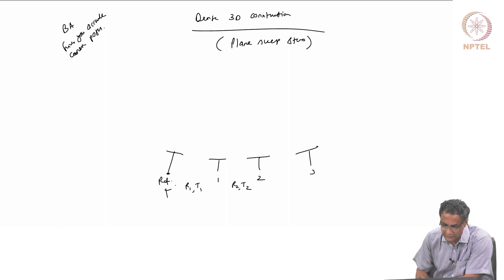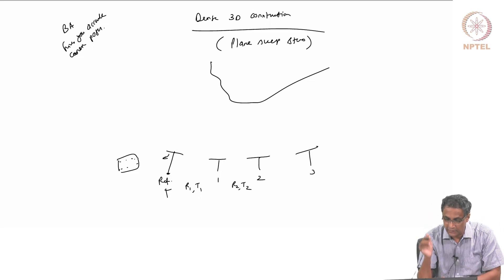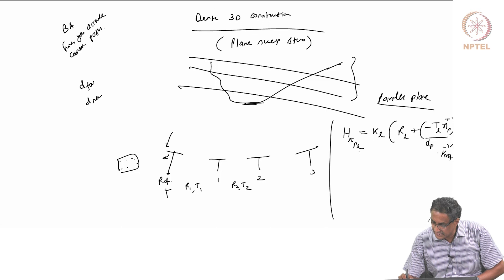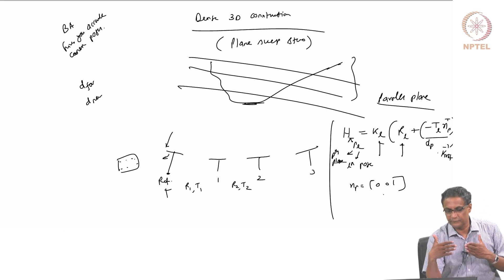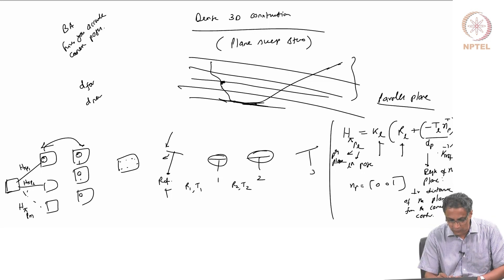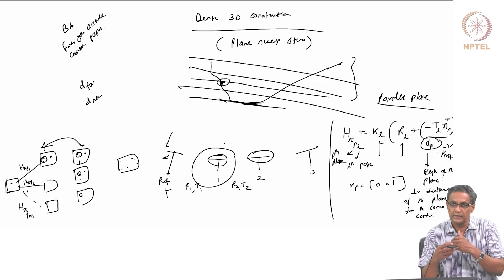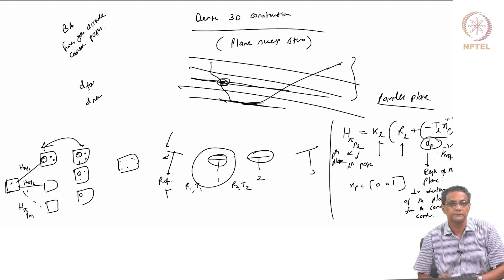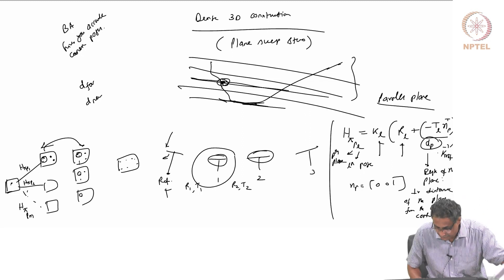#75 Dense 3D Reconstruction | Modern Computer Vision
This lecture explores plane-induced homographies, which describe the geometric relationship between two views of a planar scene. Learn how to estimate a homography matrix from point correspondences and understand its properties. Discover how plane-induced homographies can be used for view synthesis, image rectification, and augmented reality applications.